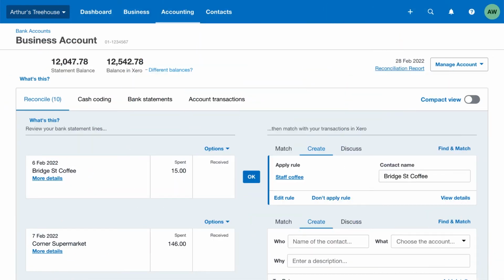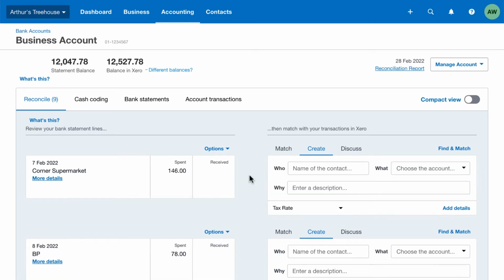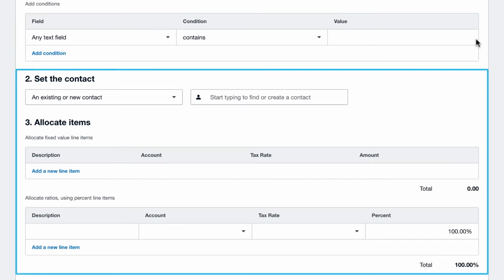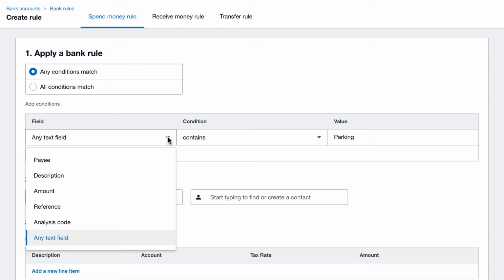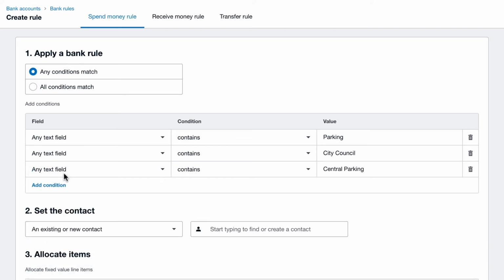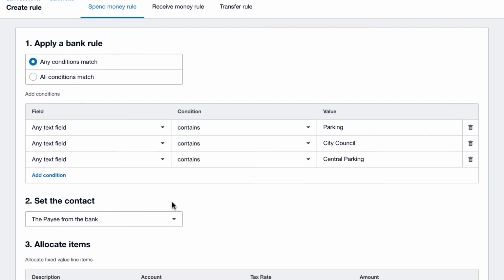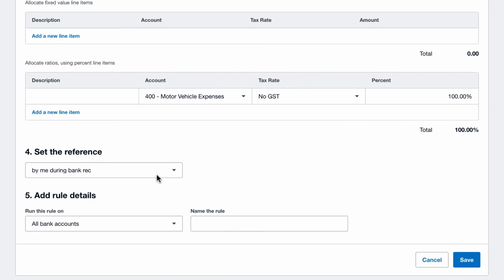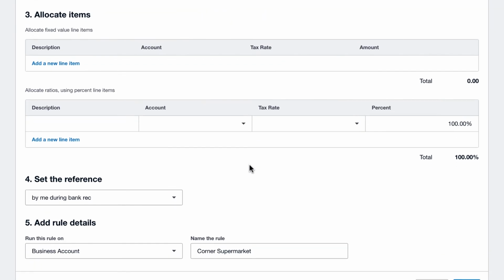Use bank rules in Xero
Use bank rules to save time reconciling transactions in Xero.